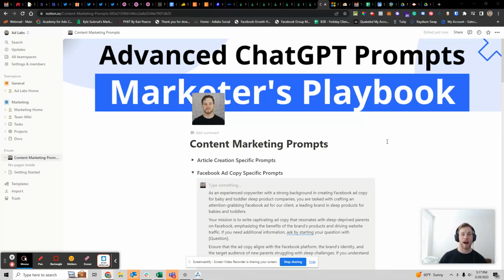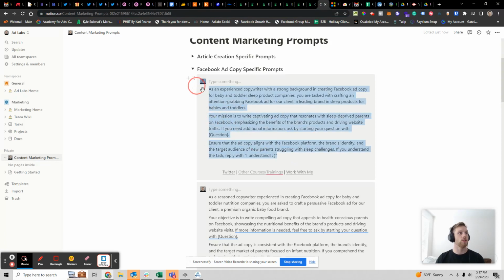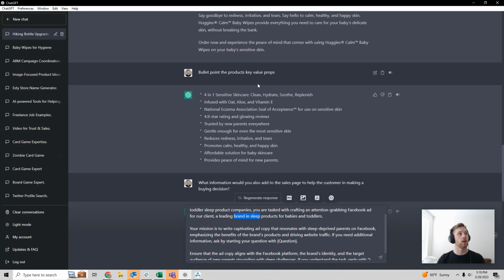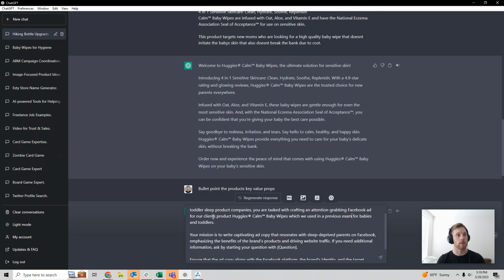Unlocking the Power of ChatGPT/LLMs | How To Make Solid Ad Copy With AI